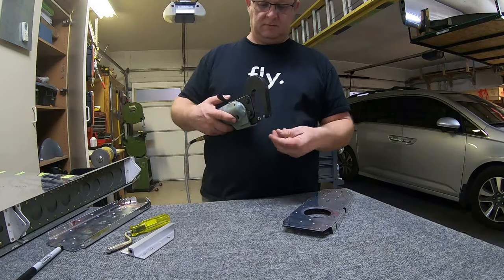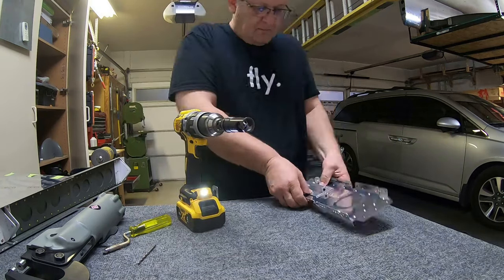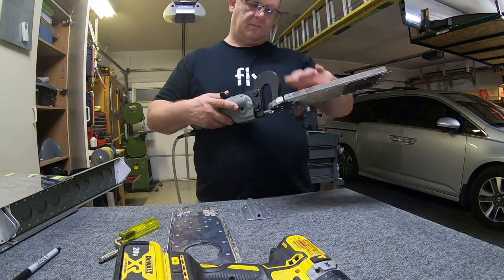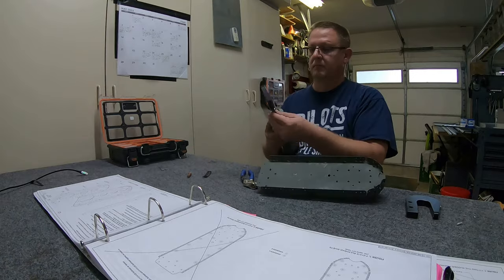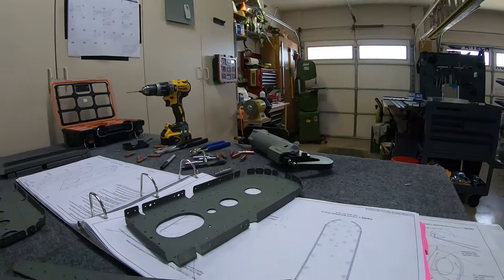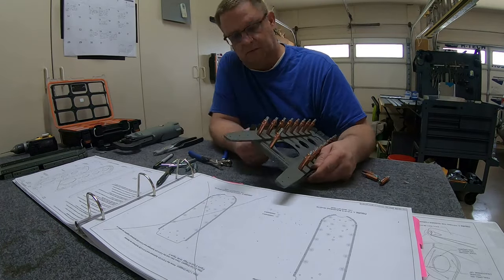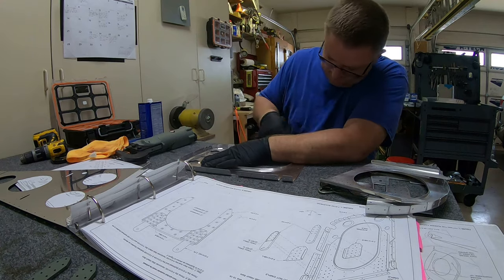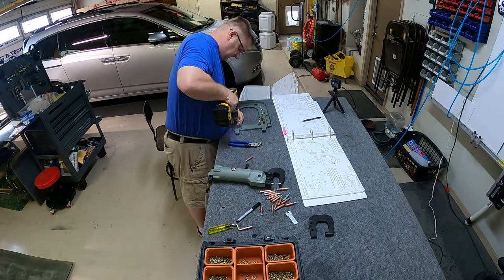RV-14A Build: Aft Fuselage 10.2 - How to Build A Vans RV-14A Airplane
The three aft-most bulkheads are assembled. F-01410C, F-01411E, F-01412C are all completed. I talk about the 2 holes that do NOT get dimpled and provide a link to that explanation.